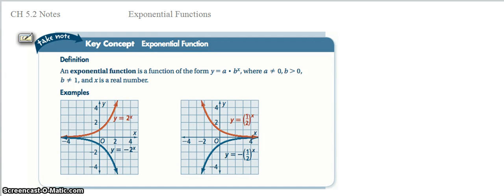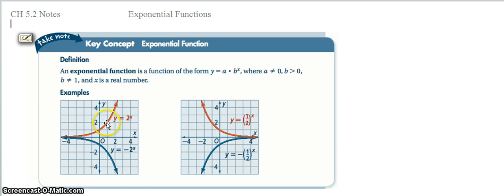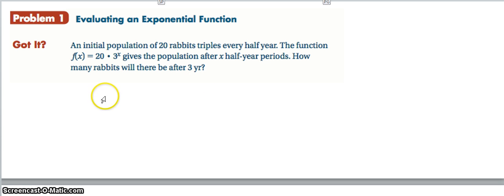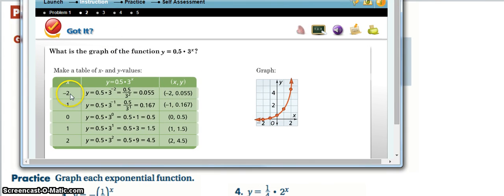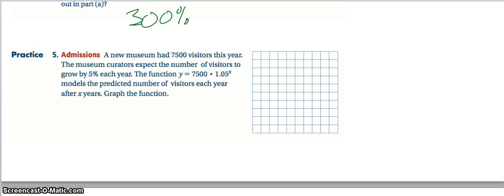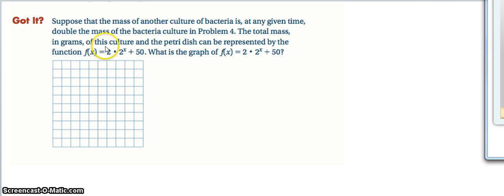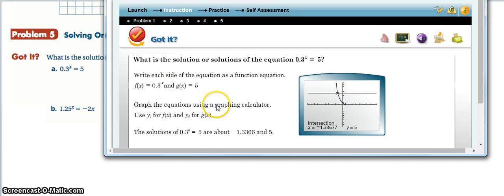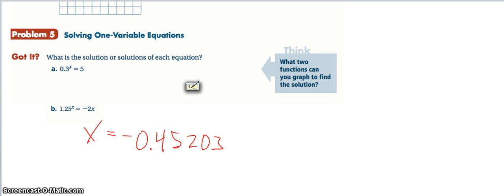5 2 Exponential Functions